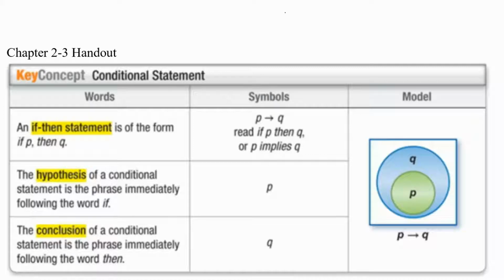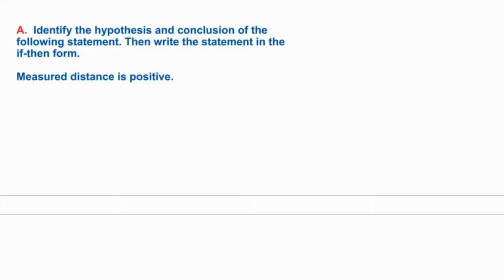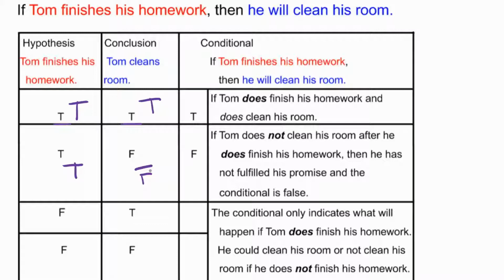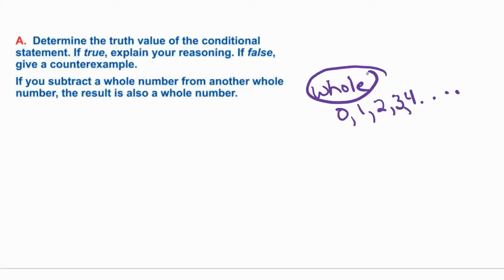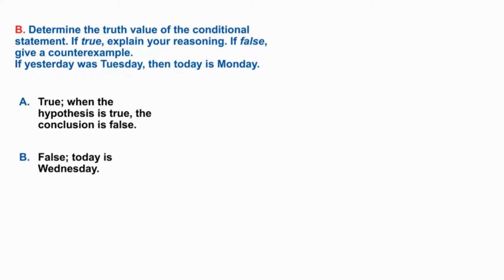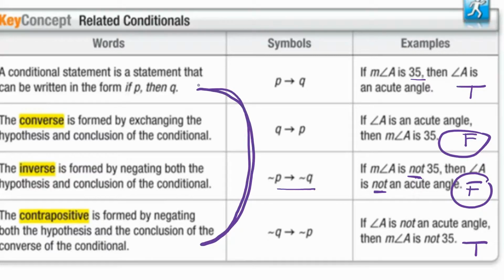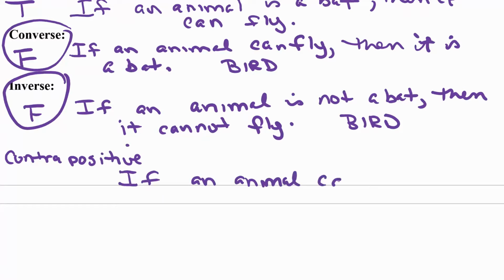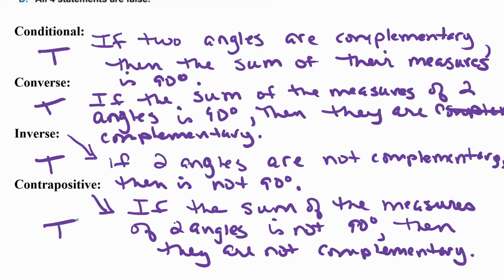Ch 2-3 Conditional Statements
Geometry, Chapter 2-3, Conditional Statements, class Notes